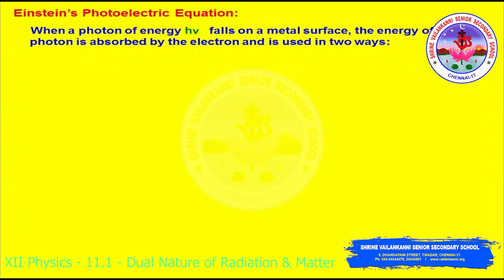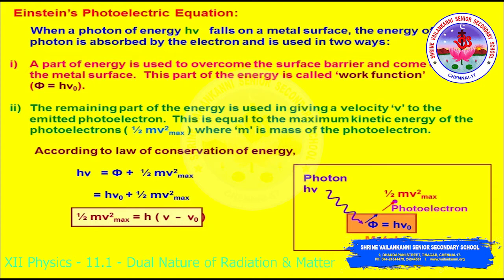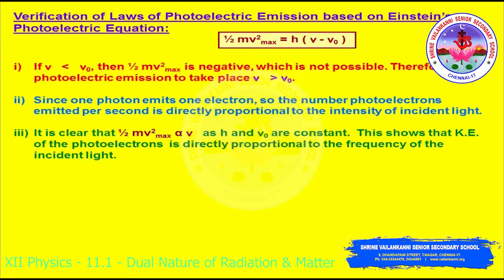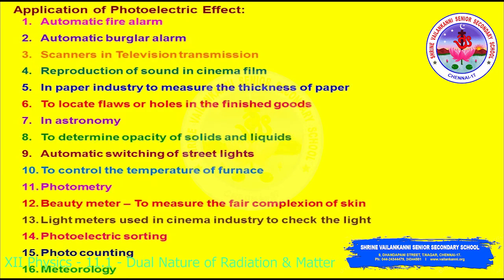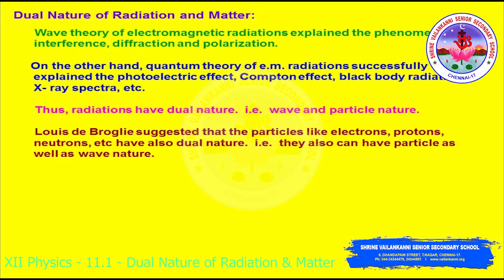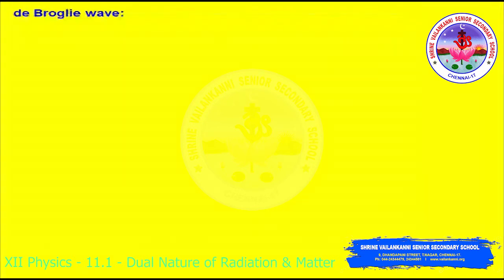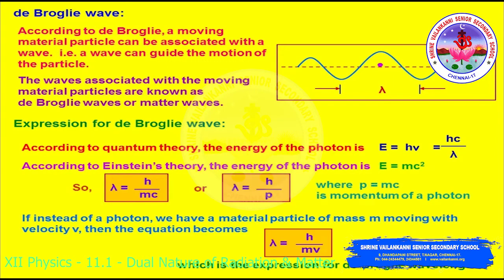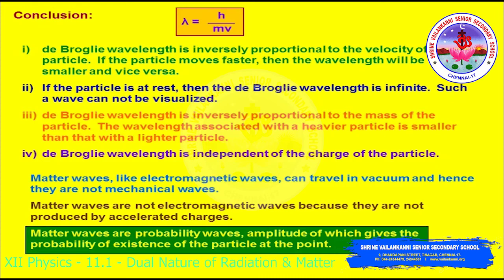SVSSS XII (12 CBSE) Physics - 11.1 - Dual Nature of Radiation and Matter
SVSSS XII Physics - 11.1 -   Dual Nature of Radiation and Matter
Duration:⏲ 11m44s

Lesson description:
Class 12 Physics dual nature of radiation and matter video 11.1explains Einstien’s photoelectric equation Matter waves-Wave nature of matter and de Broglie relation.